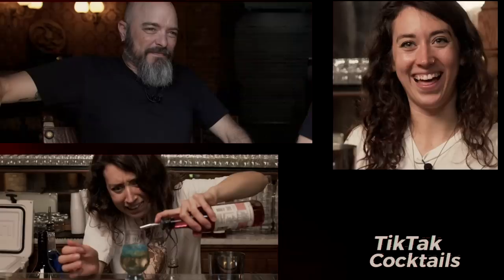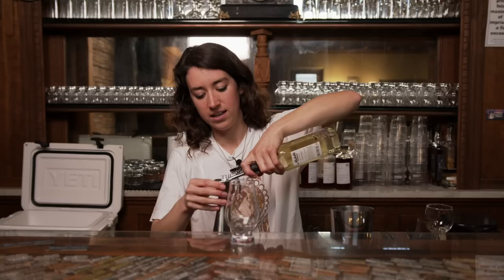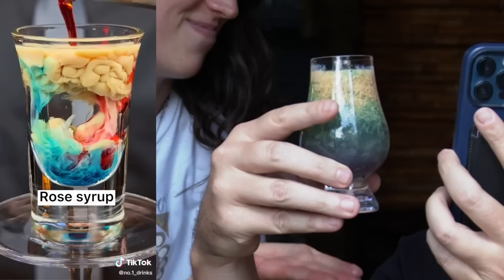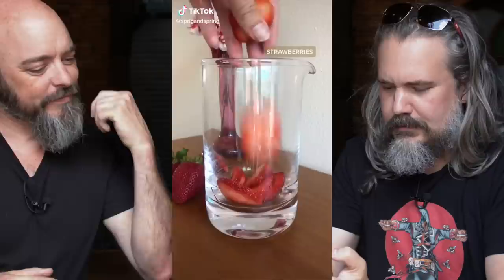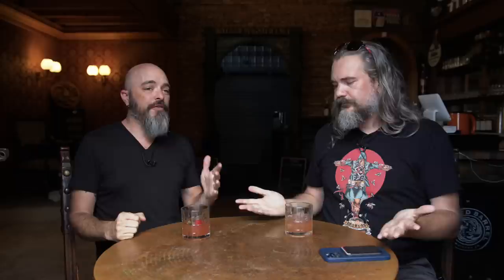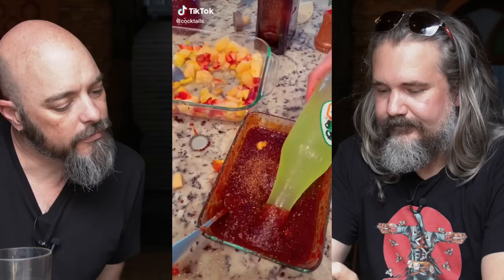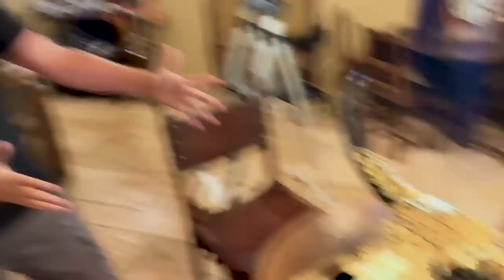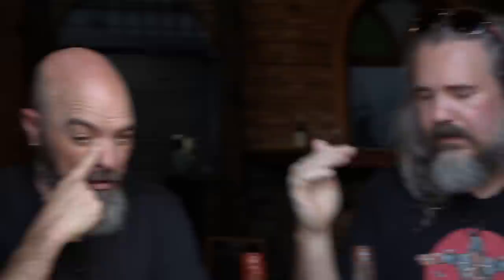whiskey makers try galaxy brain level TikTok cocktails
Can a rookie re-create complicated cocktails featured by advanced mixologists on TikTok? Probably not, but we'll have a helluva good time either way!

Respect to the cocktail creators and their skills! Some of these are definitely worth trying again with a bit more practice and precision. Here are links and ingredients (some estimated) for the cocktails featured in this episode!

Alien Brain Shot
-Peach Liqueur
-Baileys
-Blue Curacao
-Grenadine

Strawberry Whiskey Drink.
-Chopped strawberries
-Honey
-Half a lime
-2 oz. Whiskey
-Muddle, shake, strain
-Pour over ice and strawberry garnish
-Top with ginger soda

Blue Fairy Fizz
-45ml Gin
-20ml Simple Syrup
-30ml Cream
-Blue Liqueur
-Egg White
-Shake Ingredients w/ a spring
-Pull out spring
-Pour over tall glass
-Add soda water
-Add lemon soda

Jarritos Sunshine
-Rim bottle w/ Chamoy sauce
-Open bottle
-Pour out a little Jarritos
-Add peaches & strawberries
-Add 1oz. Tequila
-Add more Chamoy sauce into bottle
-Add Tajin to rim

Blue Planet
-Unfinished Ice ball
-Poke a hole and pour out water
-Fill ice ball with Blue Curacao
-Pour 45lm red absinthe into glass
-Ignite Absinthe
-Place Ice ball on glass